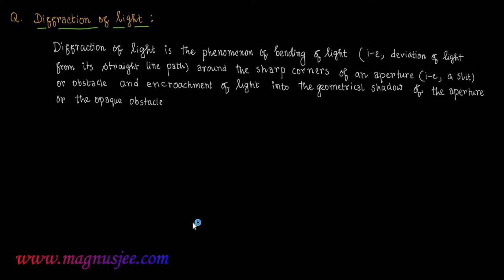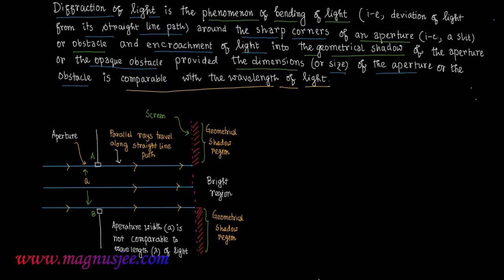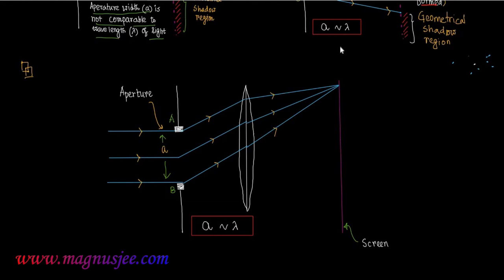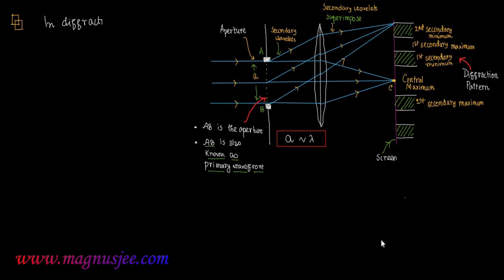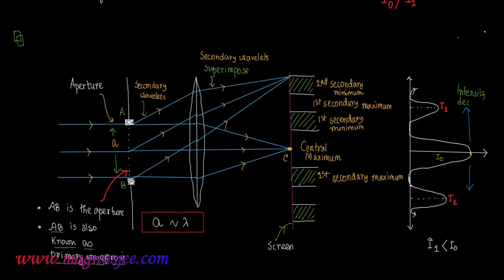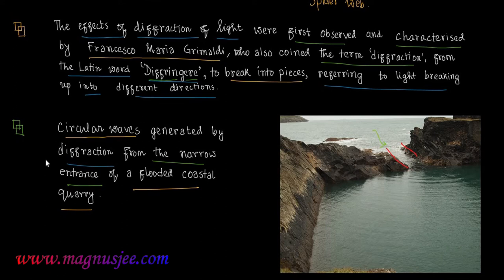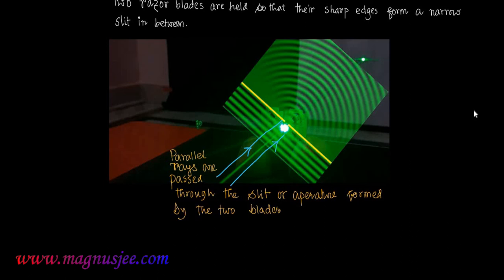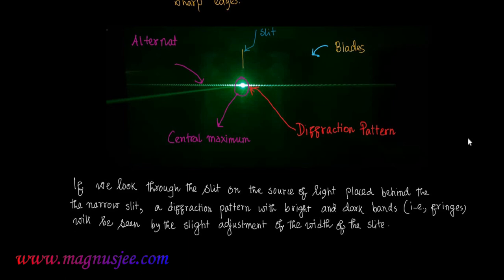Diffraction of Light ║ Definition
⦿ Chapter : Diffraction of Light ⦿ Topic : Define Diffraction of LIght ::

Diffraction is defined the  bending of waves around the corners of an obstacle or through an aperture into the region of geometrical shadow of the obstacle/aperture. The diffracting object or aperture effectively becomes a secondary source of the propagating wave. Italian scientist Francesco Maria Grimaldi coined the word diffraction and was the first to record accurate observations of the phenomenon in 1660.

The effects of diffraction of light were first carefully observed and characterized by Francesco Maria Grimaldi, who also coined the term diffraction, from the Latin diffringere, 'to break into pieces', referring to light breaking up into different directions. The results of Grimaldi's observations were published posthumously in 1665. Isaac Newton studied these effects and attributed them to inflexion of light rays. James Gregory (1638–1675) observed the diffraction patterns caused by a bird feather, which was effectively the first diffraction grating to be discovered.[8] Thomas Young performed a celebrated experiment in 1803 demonstrating interference from two closely spaced slits.[9] Explaining his results by interference of the waves emanating from the two different slits, he deduced that light must propagate as waves. Augustin-Jean Fresnel did more definitive studies and calculations of diffraction, made public in 1816 and 1818 and thereby gave great support to the wave theory of light that had been advanced by Christiaan Huygens and reinvigorated by Young, against Newton's particle theory.

Mechanism